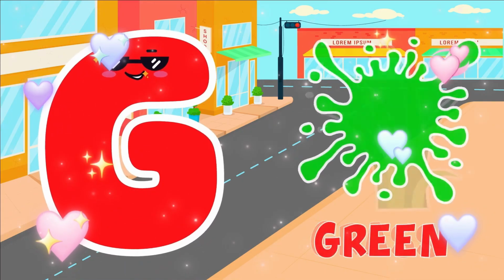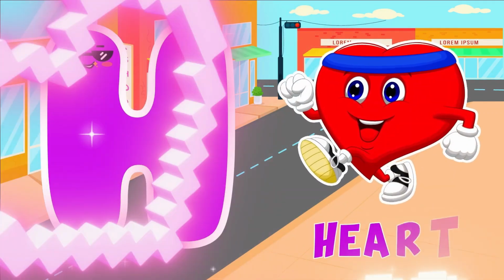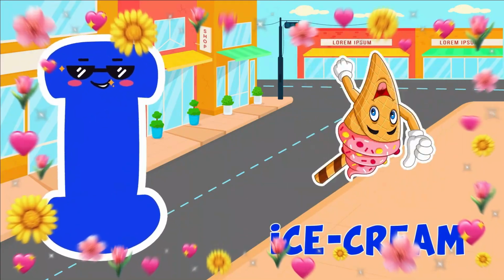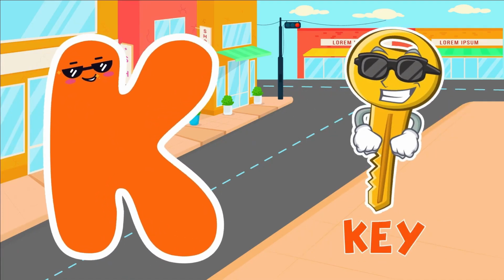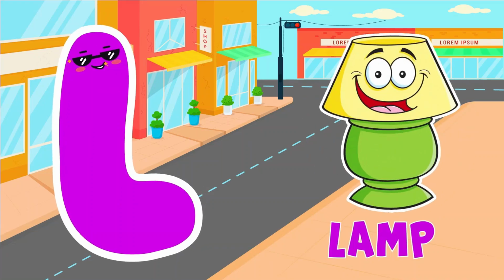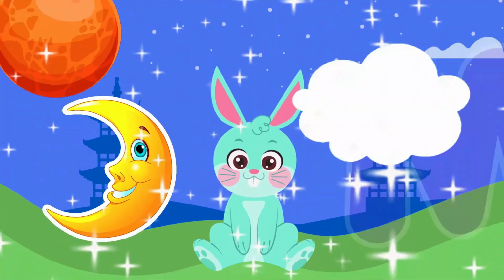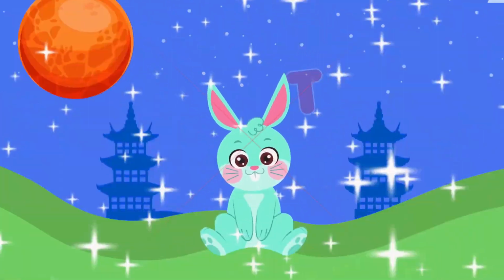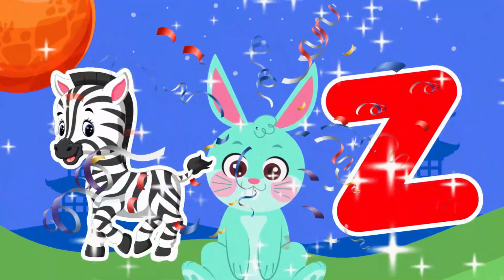Phonics Song | Learn ABC Sounds Fun Learning ABC Phonics Song Kids Learning Video fypシ゚viral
🌈 Welcome to Zubbi Kids Fun Learning World!

🎵 This Phonics Song helps kids learn alphabet letters and their sounds in a fun and colorful way!

Each letter (A to Z) comes alive with bright 3D animation, music, and cheerful visuals to keep children engaged while learning.

Perfect for preschoolers, kindergarten, and early learners who want to improve their reading and pronunciation skills.

👇 What’s Inside:
✅ A–Z phonics sounds
✅ Fun animation and music
✅ Colorful 3D visuals
✅ Educational and entertaining for kids